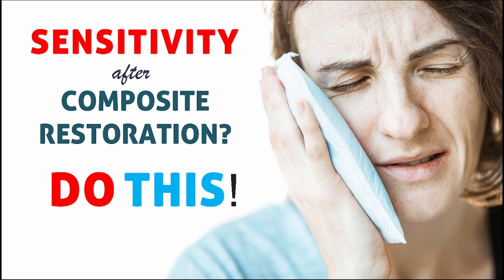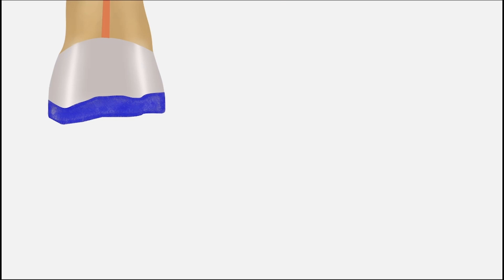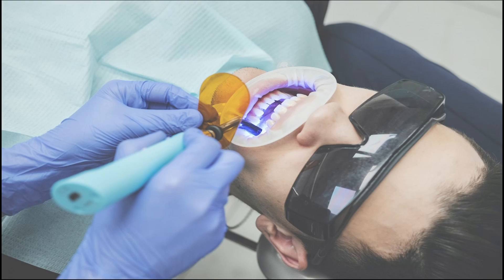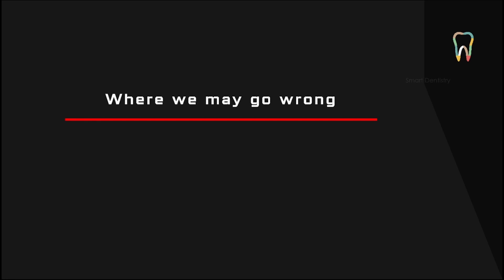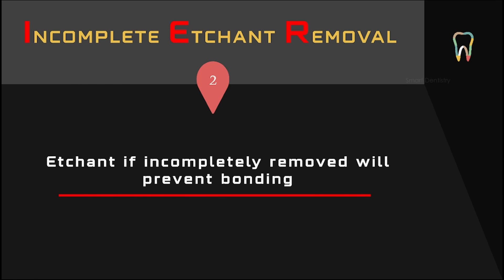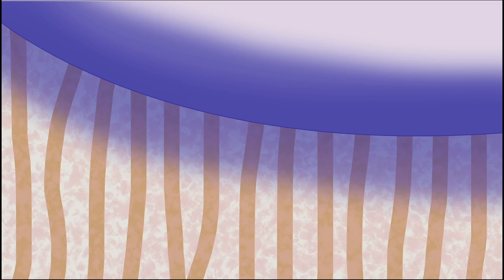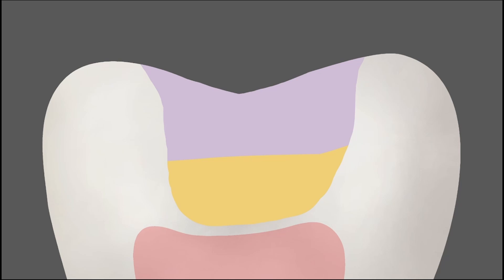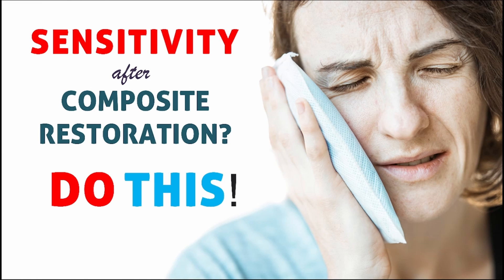Sensitivity after COMPOSITE RESTORATION? Do This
In this video I have explained the causes and management techniques to prevent sensitivity after doing a composite restoration